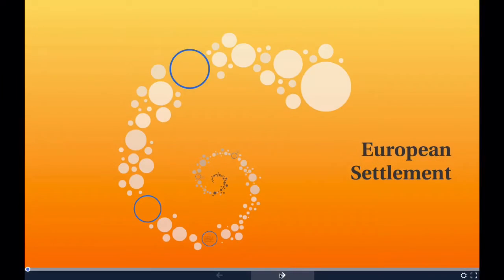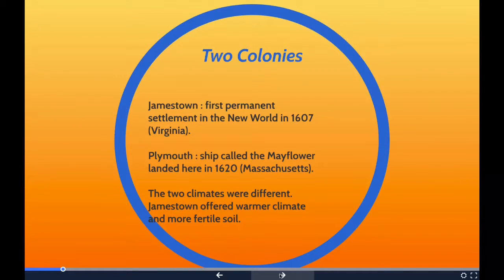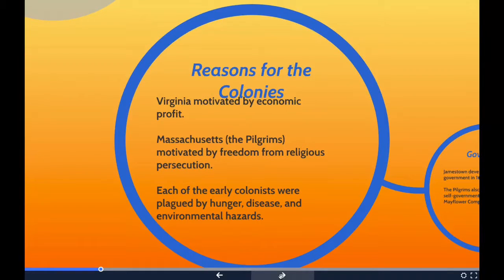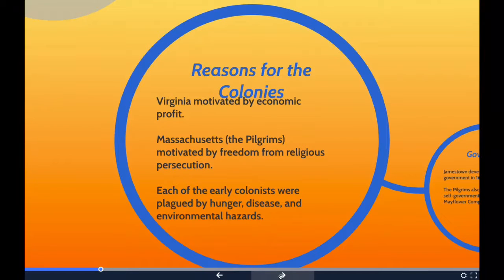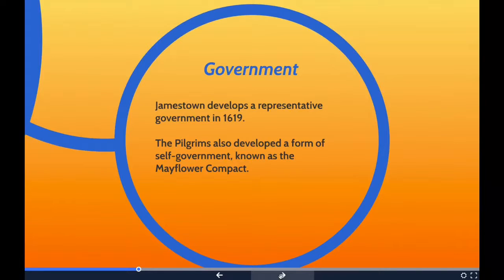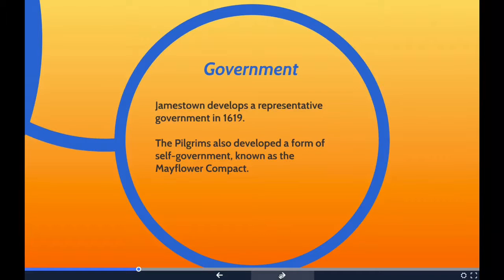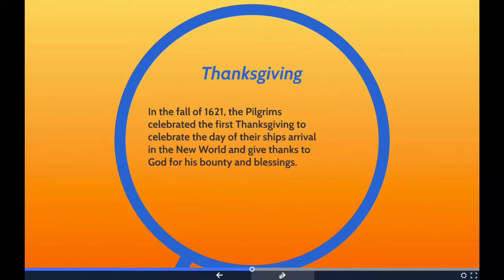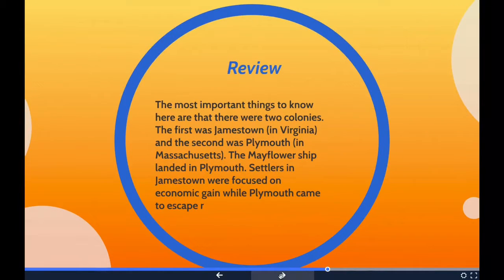GED Social Studies - European Settlement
Jamestown was the first lasting English settlement in the Americas (in the colony of Virginia) in 1607. The Pilgrims, founders of Plymouth, Massachusetts, didn't arrive until 1620.

Many of the citizens of Plymouth came there due to religious persecution and they were looking for a place where they could worship as they saw fit. Jamestown in general had a more entrepreneurial spirit.

The Pilgrims were the second successful English colony in North America. Jamestown was the first in 1607. The Pilgrims did hold Calvinist beliefs similar to the Puritans, but they did feel a need to be separated from the Church of England. They wanted to be allowed to worship independently. The Pilgrims arrived on the Mayflower.